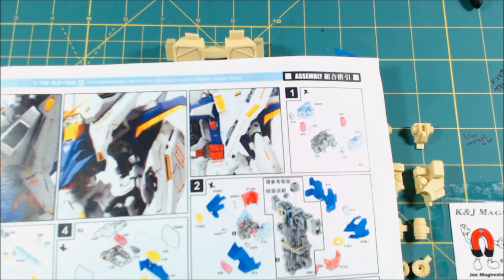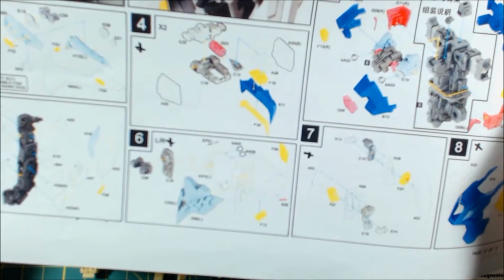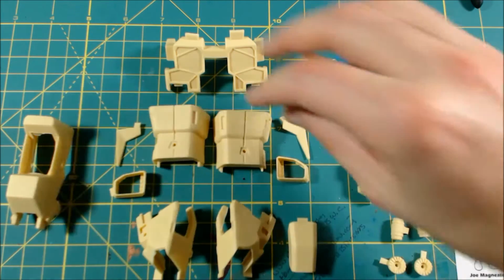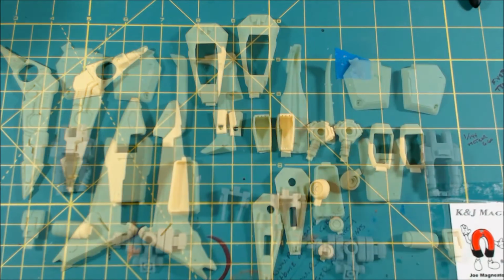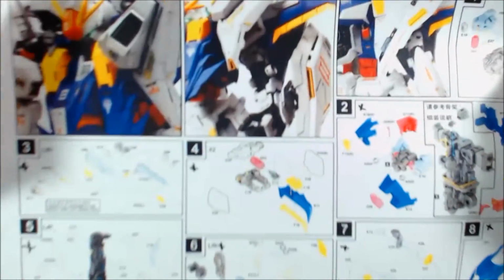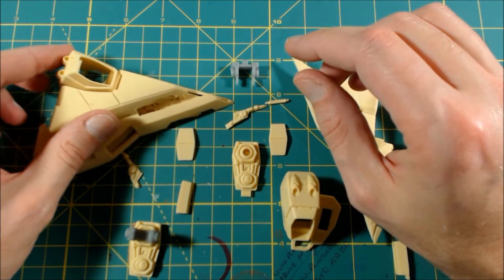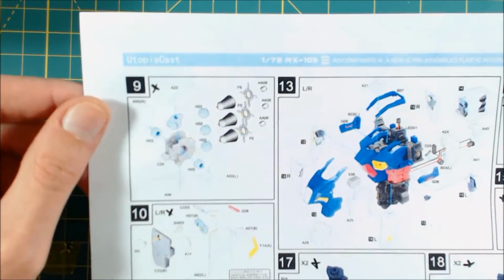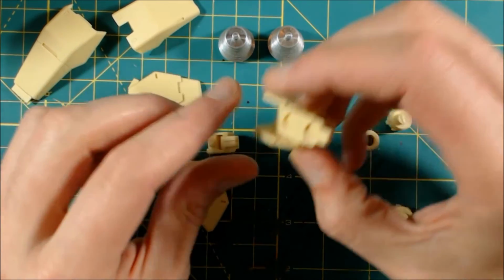1/72 Utopia Cast RX-105 Xi armor part1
for entries into raffle running 1-1-14 through 12-1-14

you will be emailed picture of your ticket
grand prize
mg sinanju, sazabi, stein, nu
2nd prize
mg unicorn, banshee, full armor, phenex
many more mg to follow
mecha modeling magazine x5 by monoeye press from amazon
more added as entries build.
no limit on # of entries for raffle entry